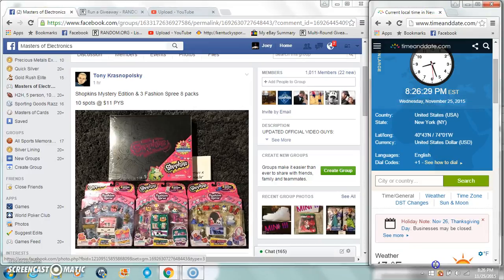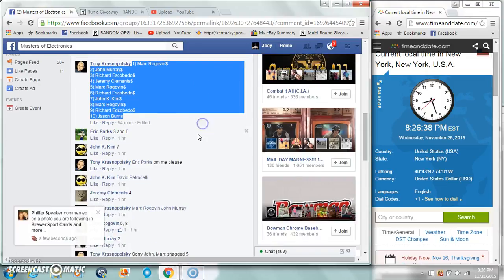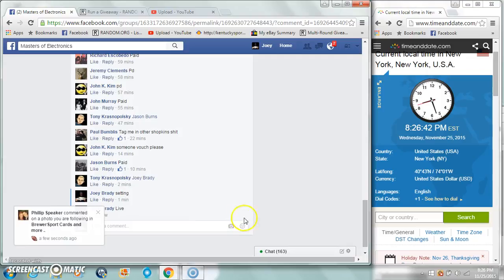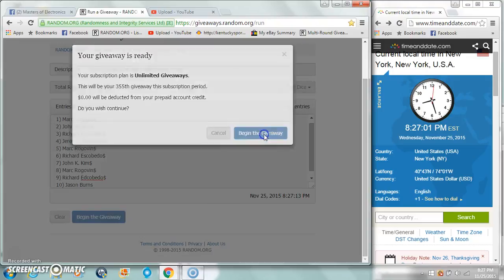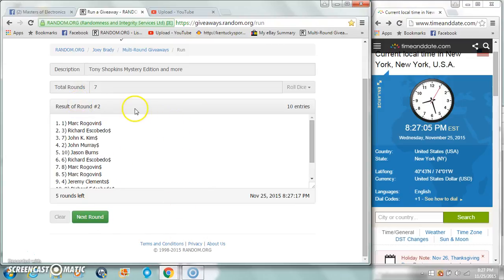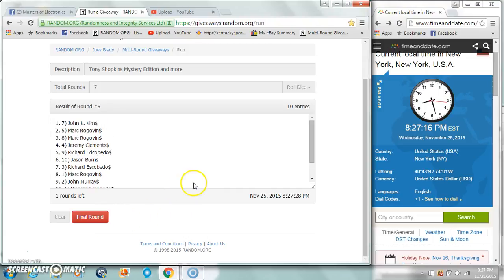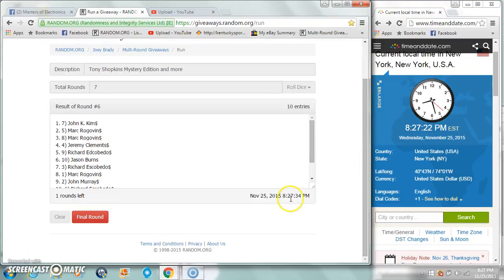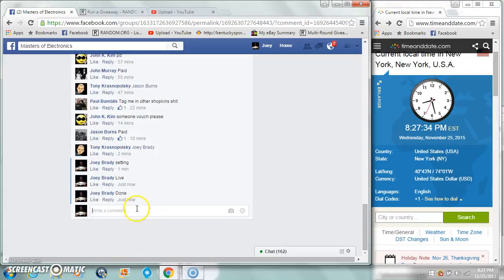Tony Krasnopolskys Shopkins Lot